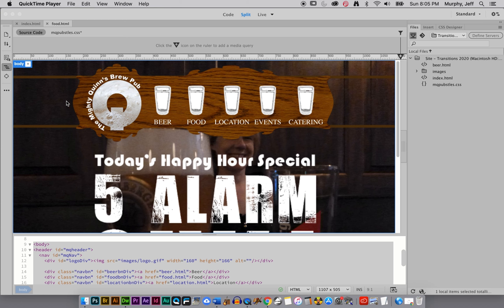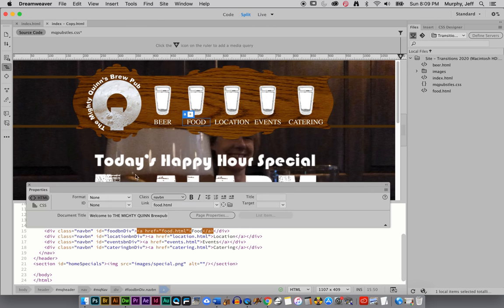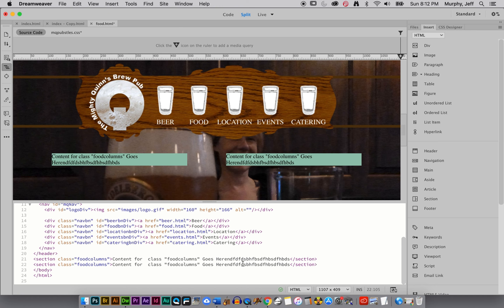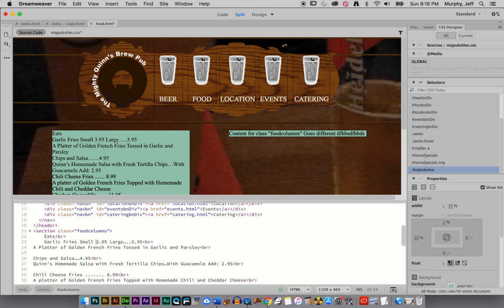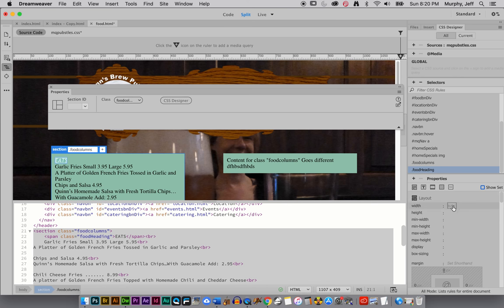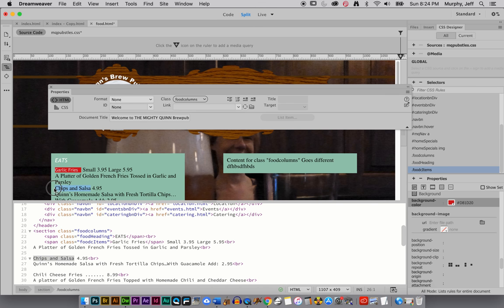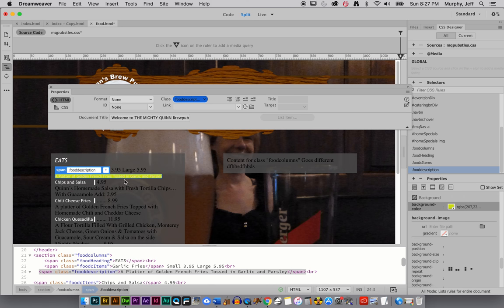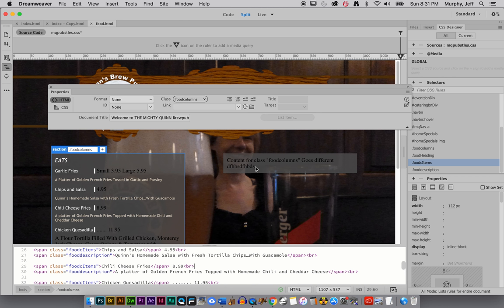Dreamweaver help - Using Class Selectors to Style your Menu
In this lesson, we add class selectors to our style sheet that allow us to format a block of text. We will also add some columns using a single class and a % width.